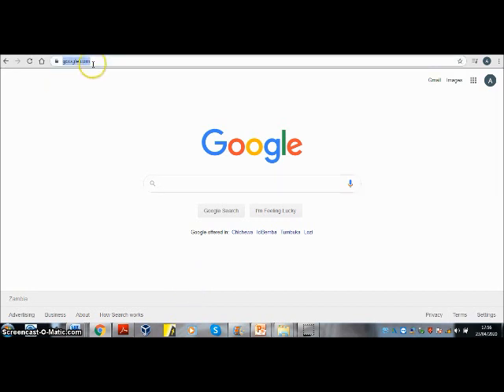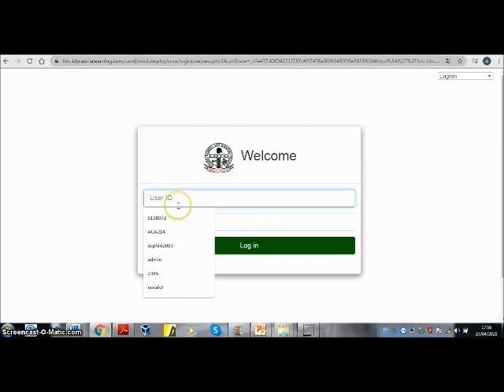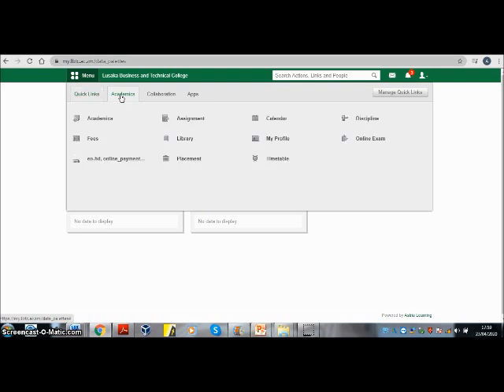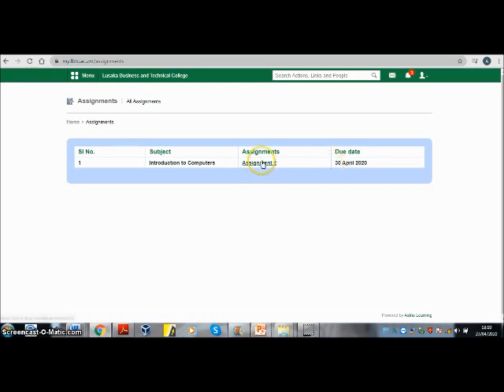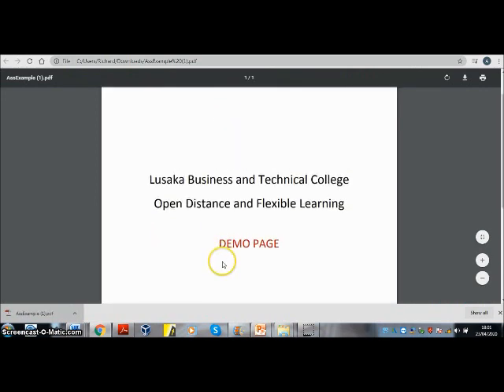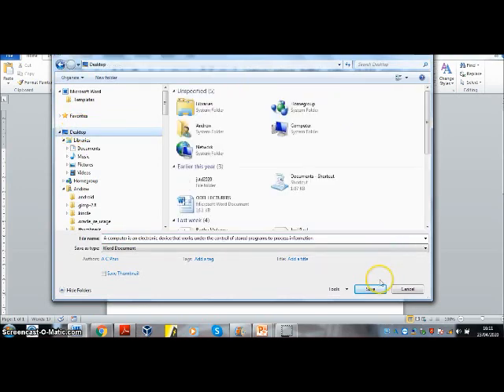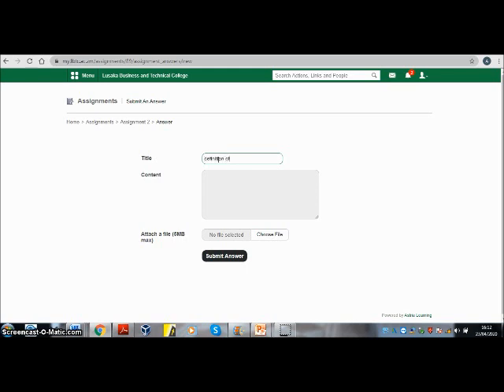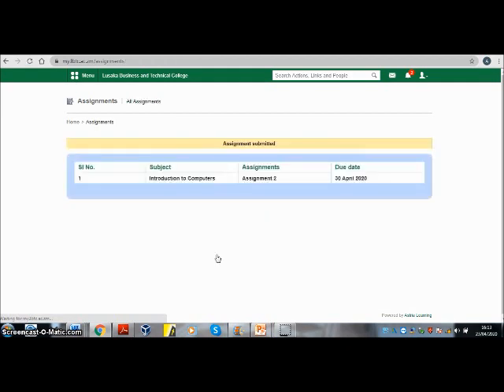How to Access and How to Submit an Assignment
Click on the following links to see how to use the e-learning platform:

Open Distance and Forum Discussion
Lusaka Business and Technical College